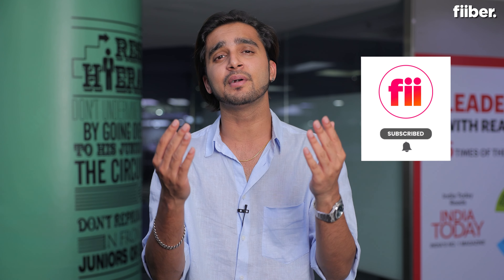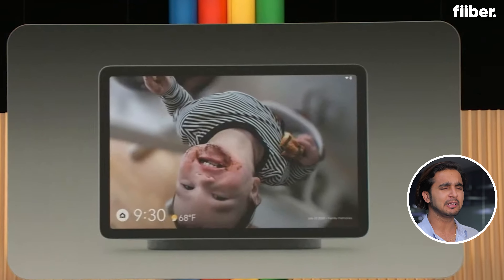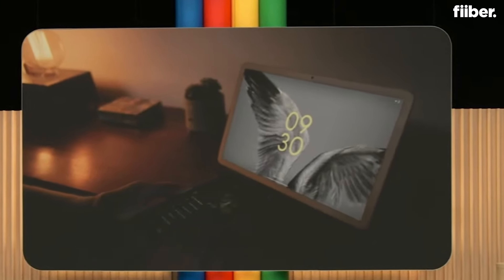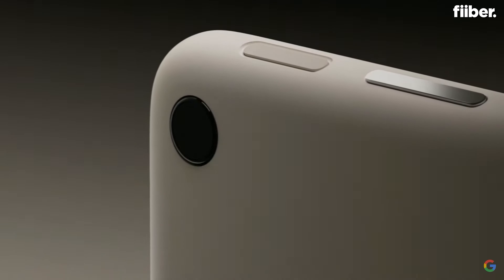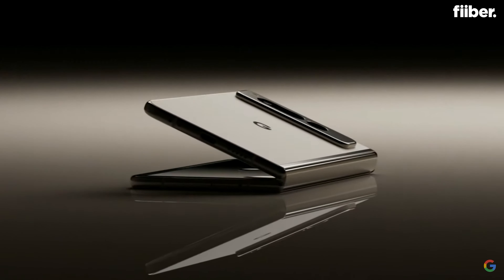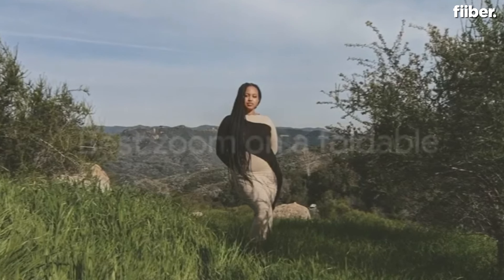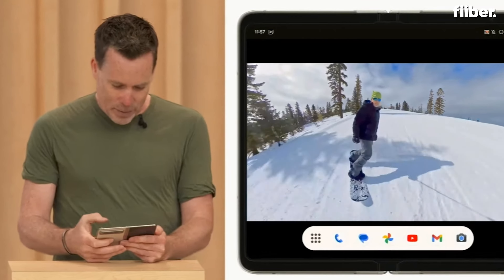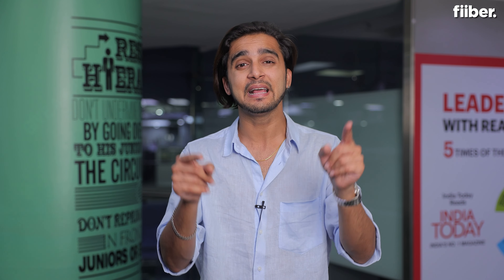Google Pixel Fold launched: Is it worth the hype?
Google has launched its first foldable phone. Google Pixel Fold was launched during Google I/O and emerges as the latest Samsung Galaxy Z Fold 4 competiton. Google claims that it is the thinnest Pixel phone till now and is also the thinnest foldable phone in the market right now. The Pixel Fold has a 7.6-inch inner display, Gorilla Glass Victus protection and is IP68 rated. Is it worth the hype though?